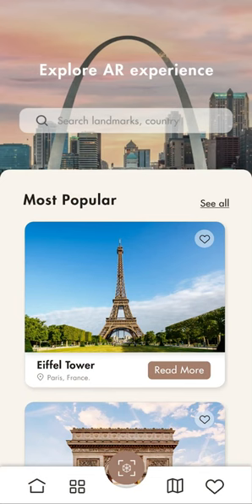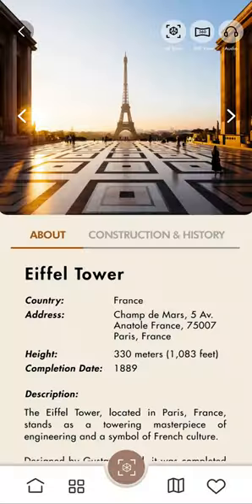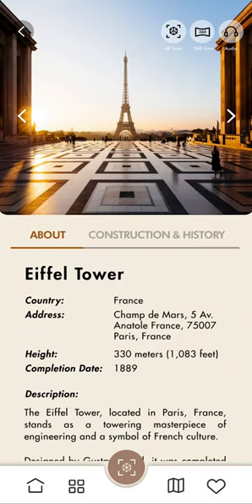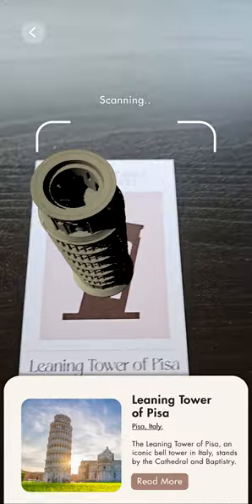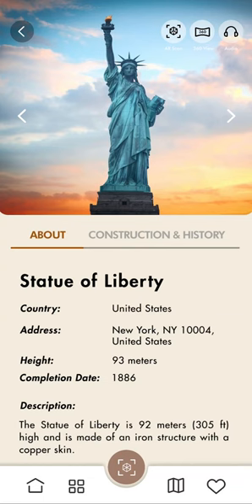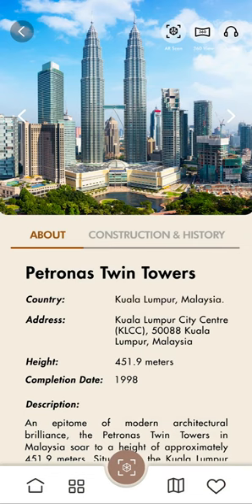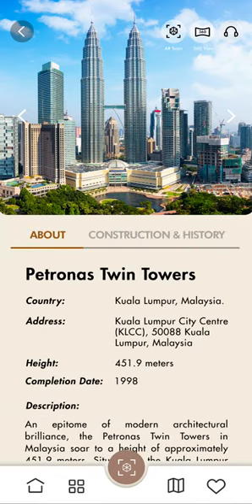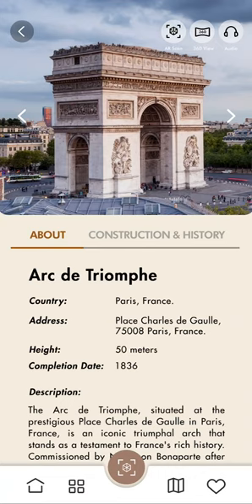Experiential Design - AR World Explore